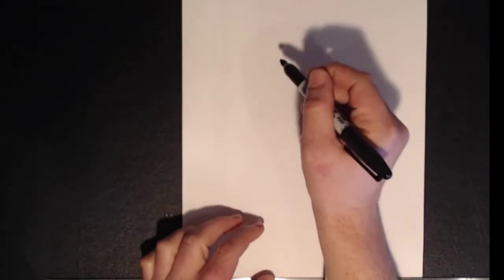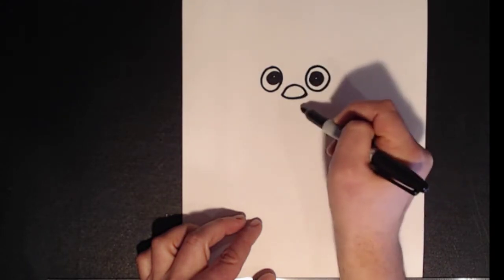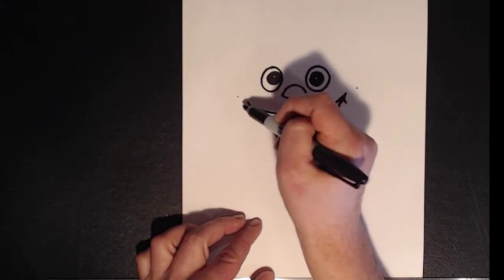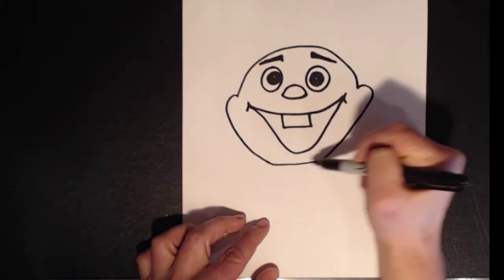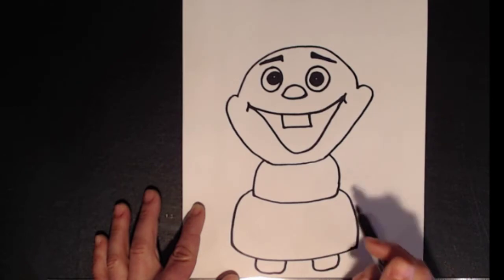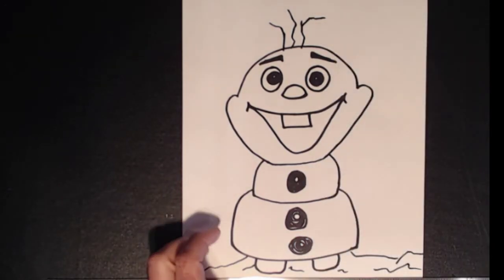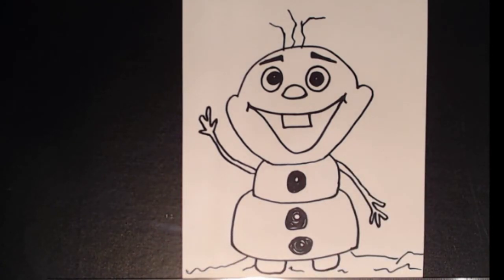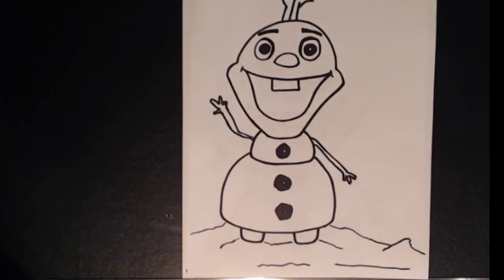DAILY DOODLE: Olaf